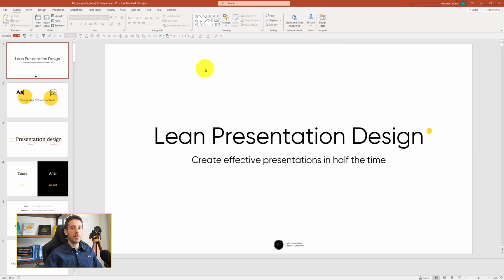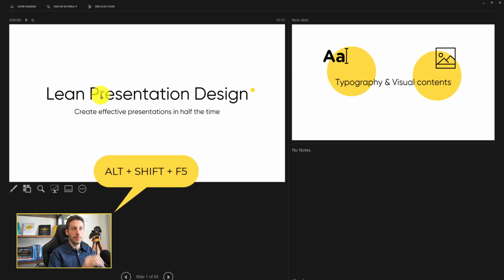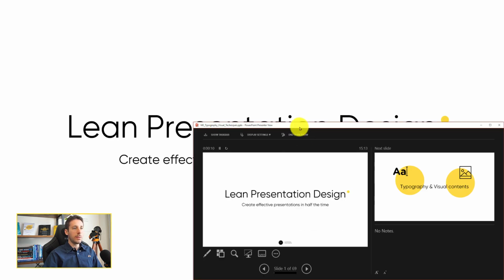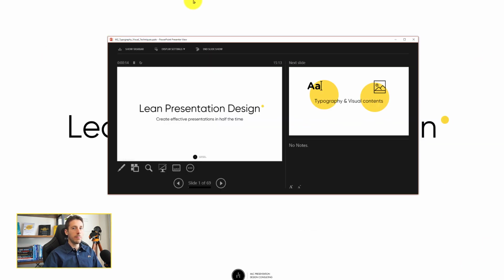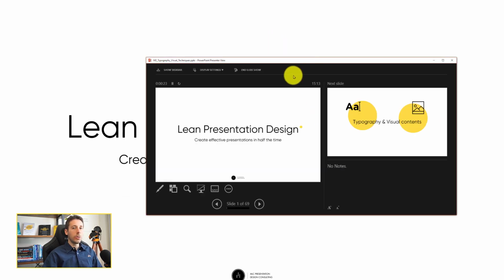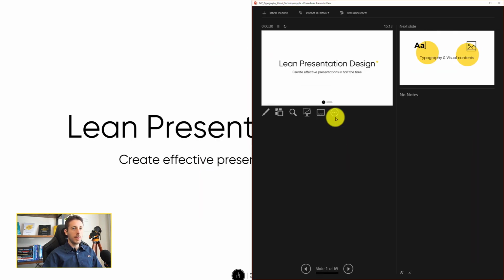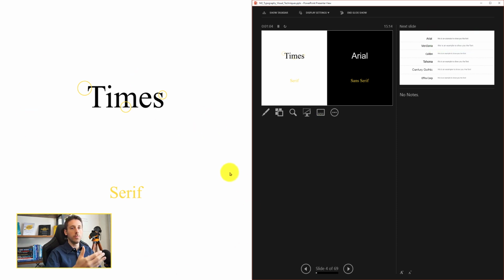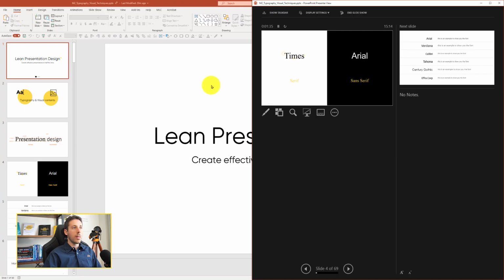How to use Presenter View while presenting in Microsoft Teams, Zoom, Google Meet etc.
IN BRIEF

The PowerPoint Presenter View is crucial to always have your next slide under your eyes before that the audience can see it. This way, you are always in the position to anticipate the next coming message with no need to look back at your screen. Also, you can choose the best moment to flip your slide based on your speech. However, the PowerPoint Presenter View is just part of the screen you need to have under your eyes during a Teams meeting. Let me show you my personal setup to give virtual presentations.

RESOURCES & LINKS

HOW CAN I EFFECTIVELY MANAGE A POWERPOINT PRESENTATION WITH THE PRESENTER VIEW? 🤔

While presenting online has become the norm, we all know that online presentations are overwhelming.

You have a lot of windows to manage: the conference call software, your presentation and these big slideshow that covers entirely one of your screens.

And yes, I'm talking about screens because most of us believe that the solution is using multiple screens, so that on one of them you can use your Presenter View and manage the situation, while on the other screen you can eventually project your slideshow.

Hi, my name is Maurizio La Cava, I am the founder of Lean Presentation Design and today I want to share with you a quick simple trick that will allow you to manage an online presentation super effectively and comfortably, handling all the windows with just one screen.

Imagine you want to present your PowerPoint presentation. What you do is you set it full screen and now you have the slideshow, right? Unfortunately, the slideshow covers your entire screen and it is not very comfortable to manage your presentation this way, if you want to share it.

Instead of just sharing the screen, use the shortcut Alt + Shift + F5 and you’ll trigger the Presentation View mode. Now, you can detach this window from the full screen, in order to have it on top of the slideshow.

Now, you want to make sure that all you have in your screen is the Presenter View and the conference call software, one on the right and one on the left, both of them on top of the slideshow, so that you can move to the next slide and can keep answering the chat or eventually see your audience.

However, the moment in which you move on to the next slide, the conference call software goes behind the slideshow.

In order to avoid this, you have to share the slideshow (not the screen!) with your conference call software, use the shortcut WIN + tab and send the slideshow to a second desktop because you don’t need it anymore.

Now you can use your conference call software together with the Presenter View to move back and forth in your presentation while the full slideshow is shared with your audience. And the participants will only see the slideshow and nothing else, while you’re managing your presentation from one single screen.

I hope you enjoyed this video and I wish all the best for your next coming important presentation.

Bye!

WHAT'S NEXT?

• 🤝 If you need help making an important presentation, get in touch with me and my team

and join me at my next lean presentation live streaming